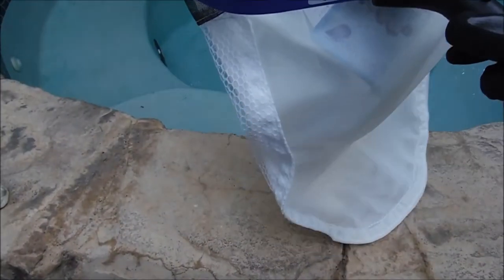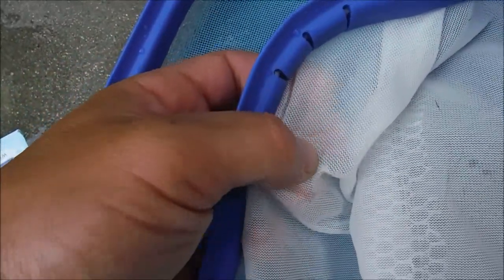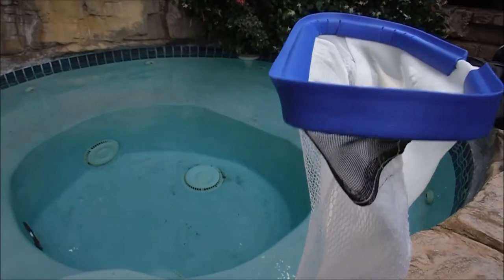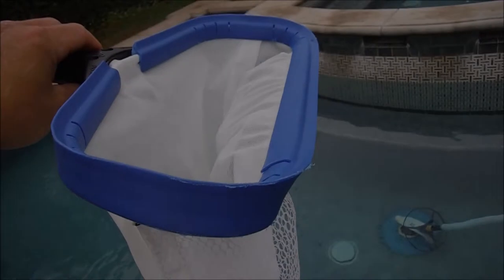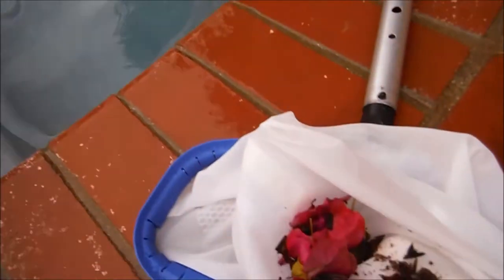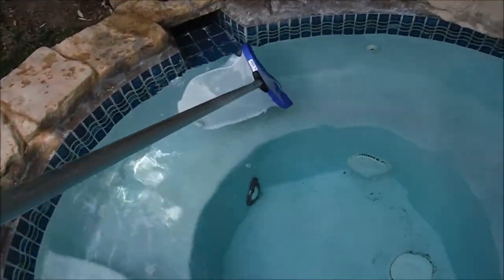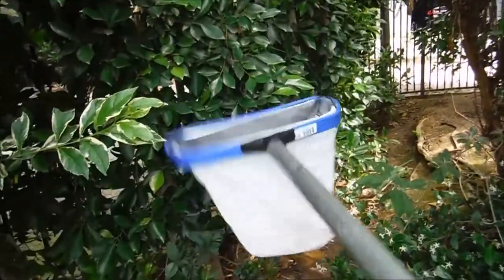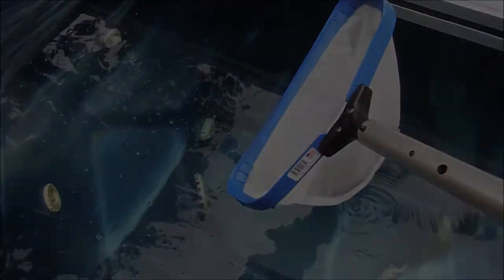Purity Pool Spa Scoop 14-Inch Leaf Rake - Silt Model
This is the Purity Pool Spa Scoop, it is great for your in ground or above ground spa. The fine mesh silt bag would be the one I would recommend as it picks up sand, dirt and small particles. They do sell a standard bag version also.

The compact size is perfect for your spa and the deep 20" bag can hold large debris also without issue. This leaf rake is also very durable and made here in the USA.

A great choice for any spa owner.

To learn more about Purity Pool Leaf Rakes and to see their other models: